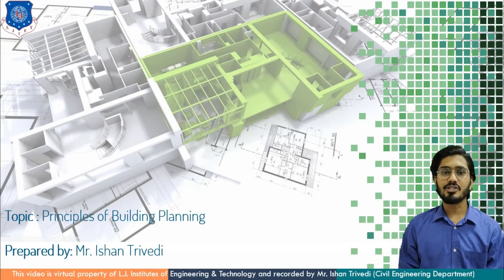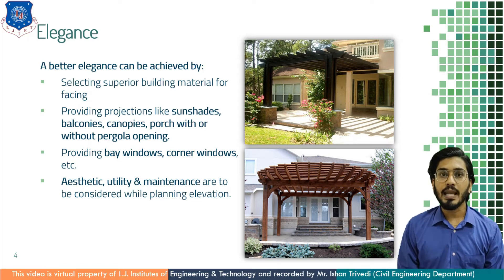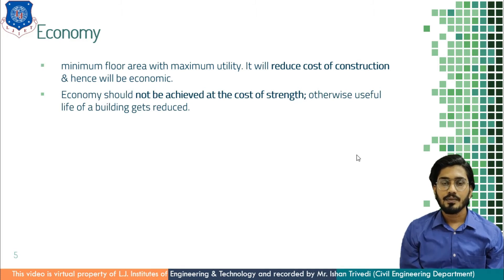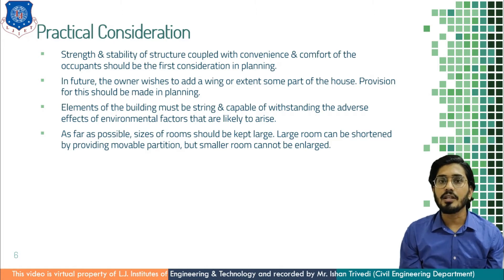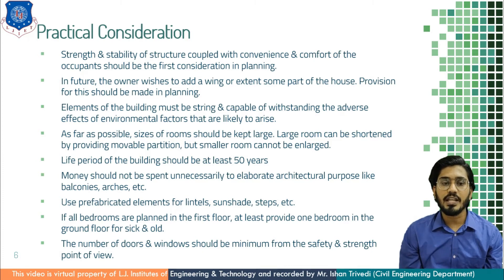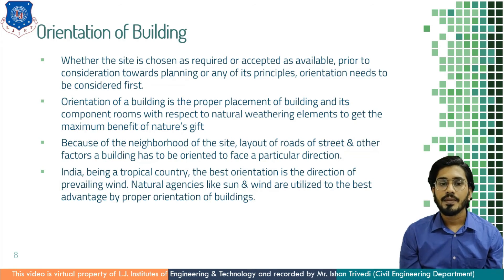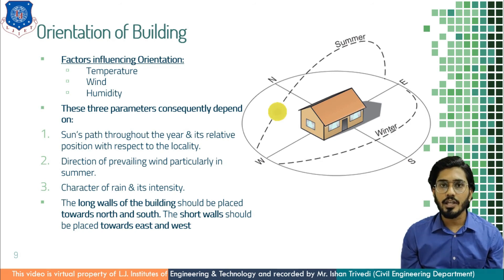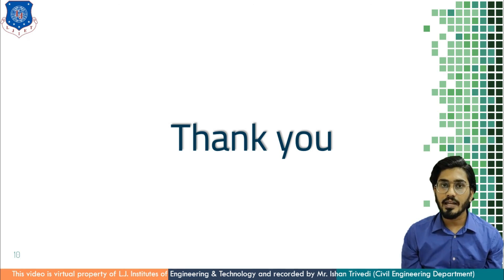Lec-05_Principles of Building Planning-03| Building & Town Planning | Civil Engineering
Q.1  Explain Elegance.

Q.2  How to you achieve Economic while planning a building?

Q.3  How does the selection of site for a building greatly affect the elegance?

Q.4  _______ & _______ of structure coupled with convenience & comfort of the occupants should be the first consideration in Building planning.
A) Aspect, Prospect B) Economic, Flexibility C) Strength, Stability  D) Circulation, Privacy

Q.5   For residential building window area should not be less than ______ of floor area while for school buildings it should not be less than _______  if the floor area.
A) 1/10th, 1/5th B) 1/5th,1/10th   C) 1/10th, 1/10th   D) 1/5th, 1/5th

Q.6  Best suited orientation of  walls is?
A)  longer walls towards north & south  B)  shorter walls towards north & south  C) longer walls towards east and west  D) none of these

Q.7 Factors influencing Orientation are?